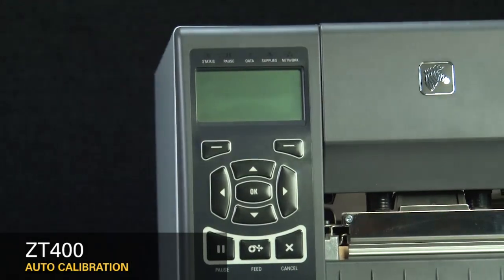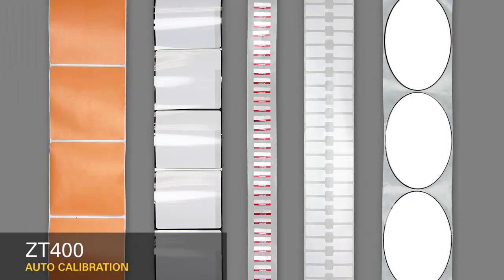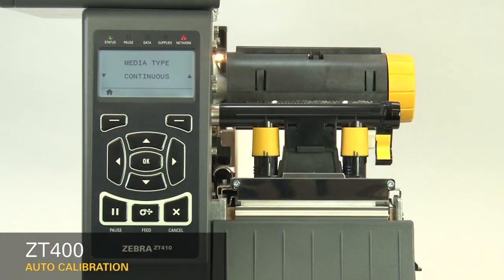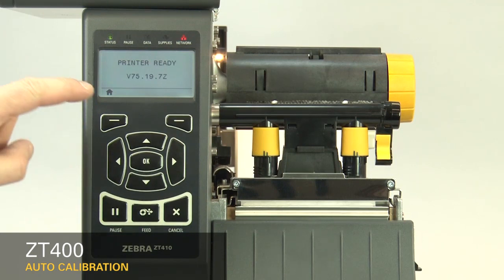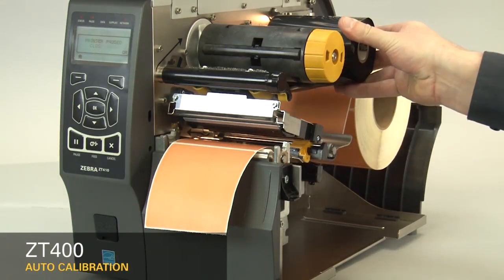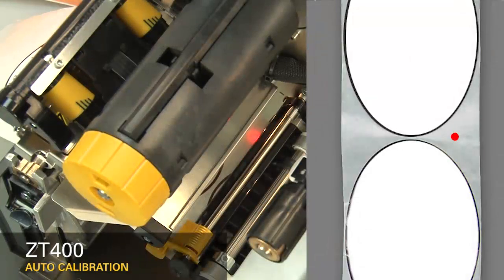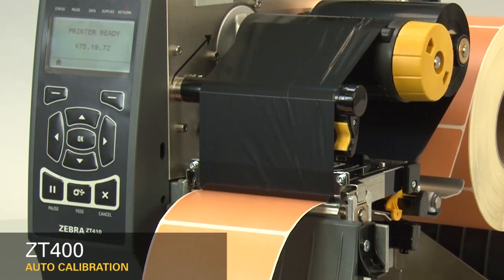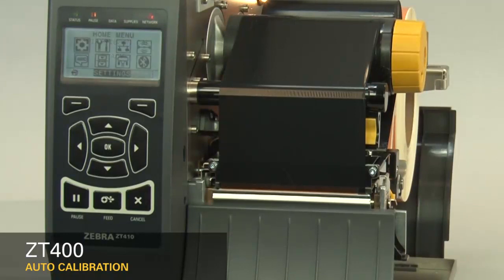Zebra ZT410 Industrial Printer Automatic Calibration